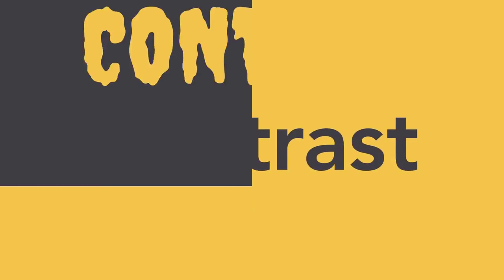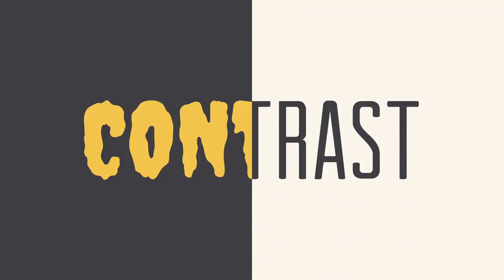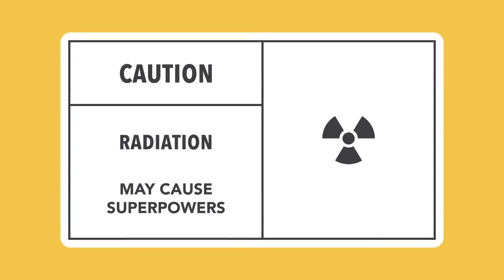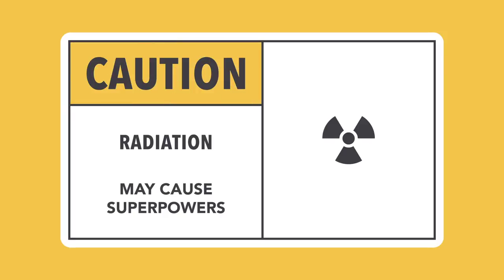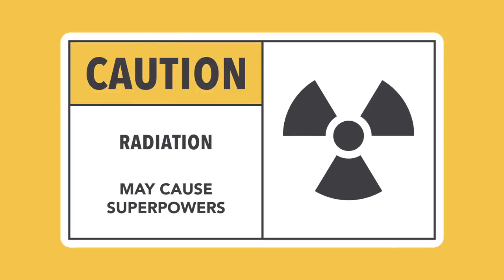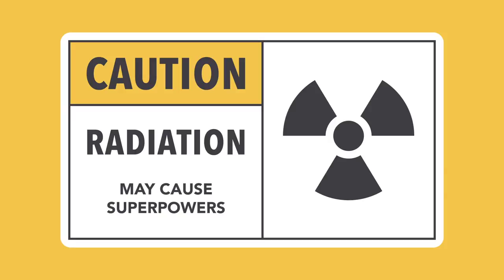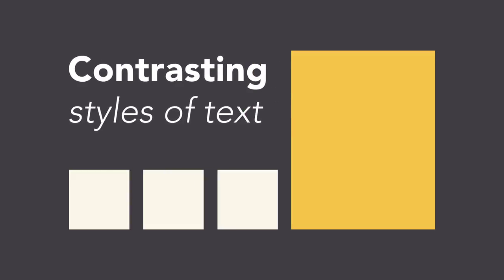Beginning Graphic Design Layout Composition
Learn beginning of graphic designing